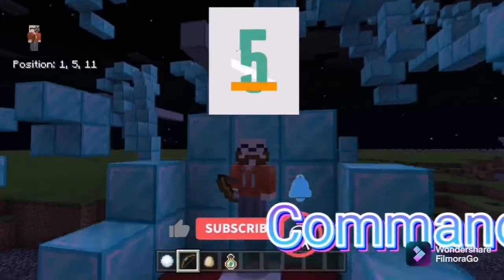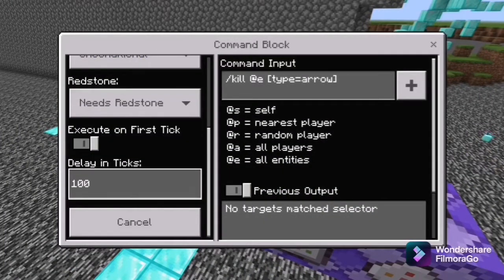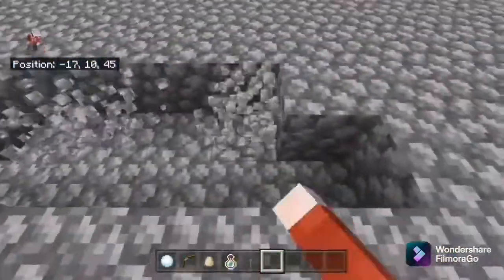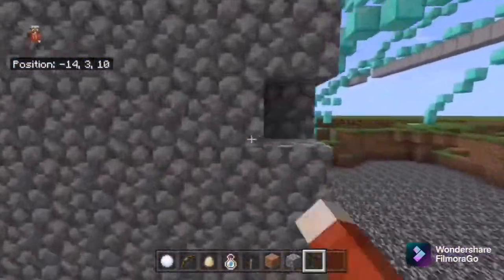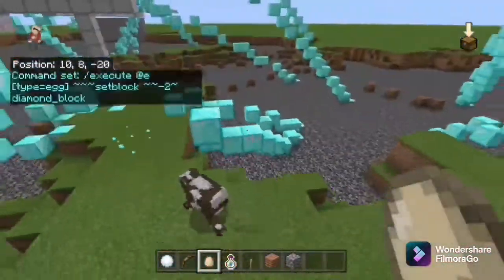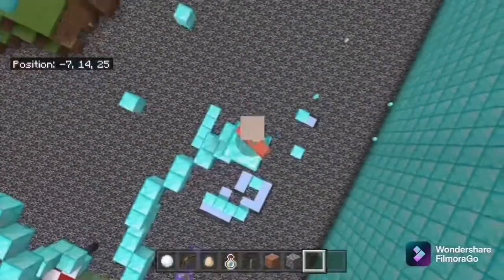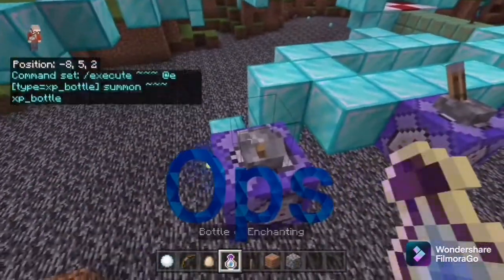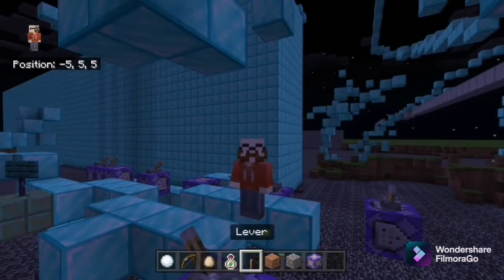5 fun commands for minecraft 1.17 bedrock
Hey im Extra bob here is 5 fun commands for minecraft bedrock dont forget to subscibe and Like the video. If you dont know how to get a command Block go in chat and type